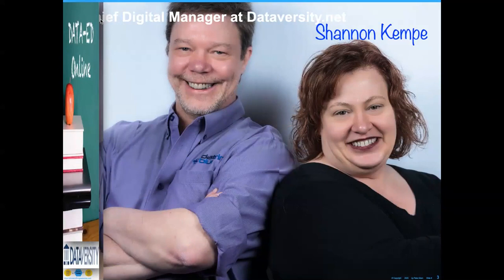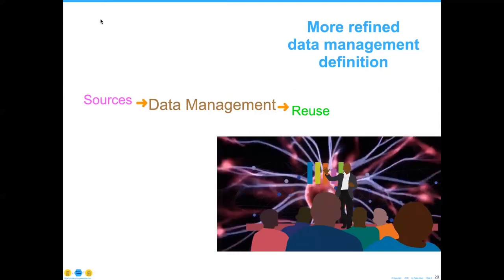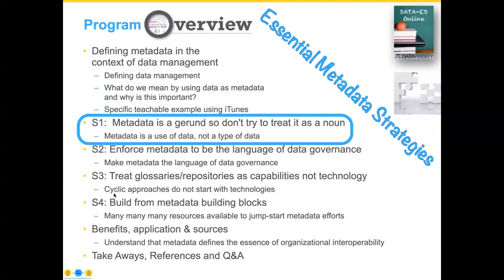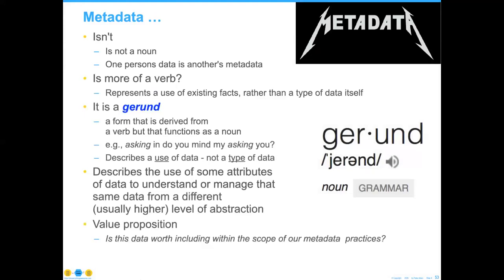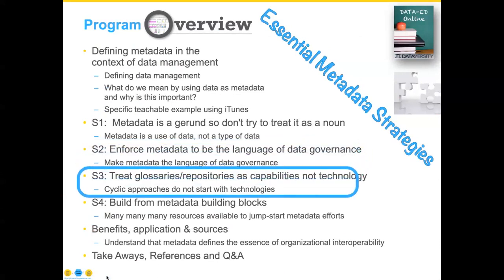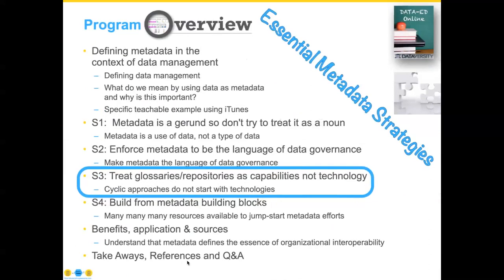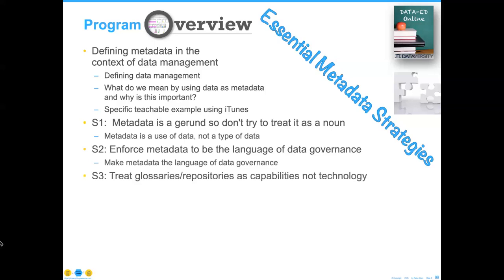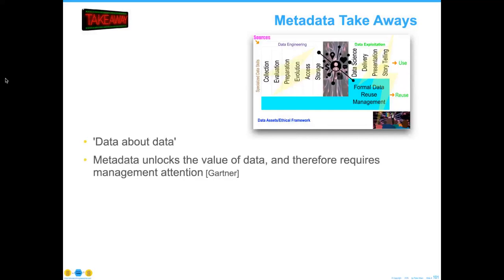Data-Ed Online: Essential Metadata Strategies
The first step towards understanding data assets impact on your organization is understanding what those assets mean for each other. Metadata – literally, data about data – is a practice area required by good systems development, and yet is also perhaps the most mislabeled and misunderstood Data Management practice. Understanding metadata and its associated technologies as more than just straightforward technological tools can provide powerful insight into the efficiency of organizational practices and enable you to combine practices into sophisticated techniques supporting larger and more complex business initiatives. Program learning objectives include:

- Understanding how to leverage metadata practices in support of business strategy
- Discussing foundational metadata concepts
- Exploring guiding principles for and lessons previously learned from metadata and its practical uses applied strategy